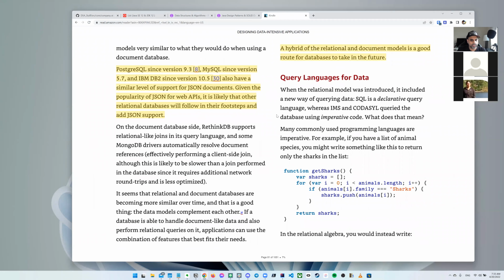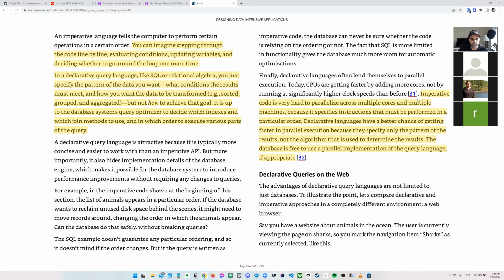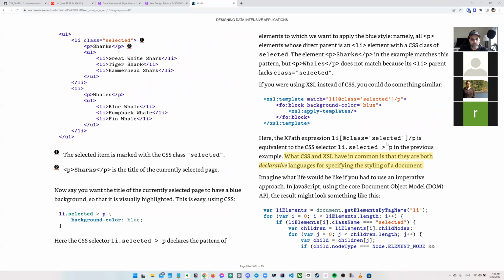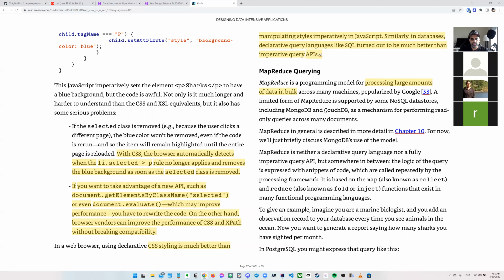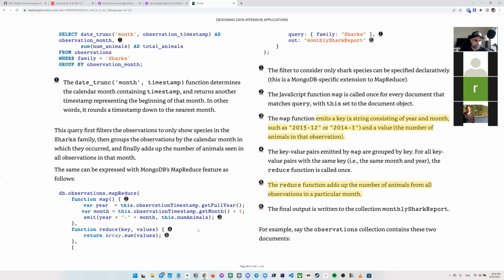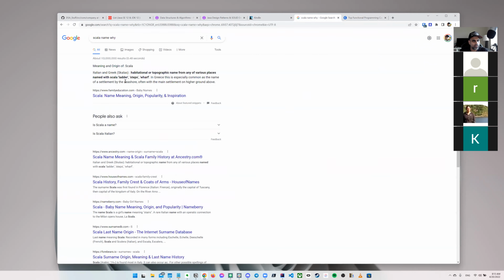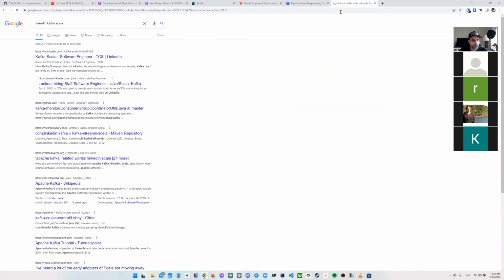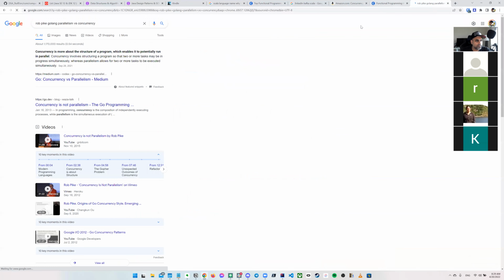DDIA Study Group - Session 6 | Ch 2 pt 4 | HackBuddy